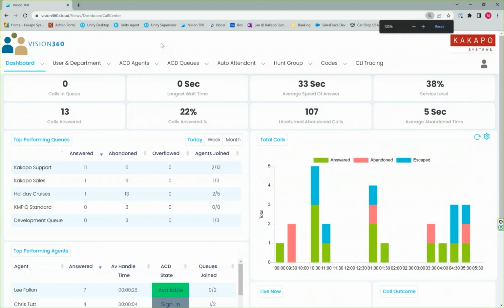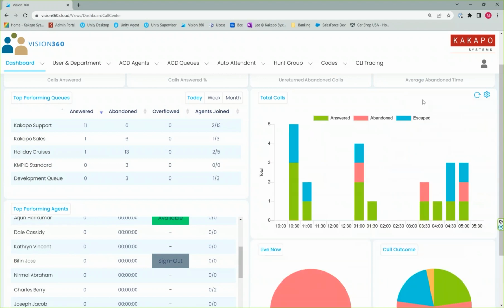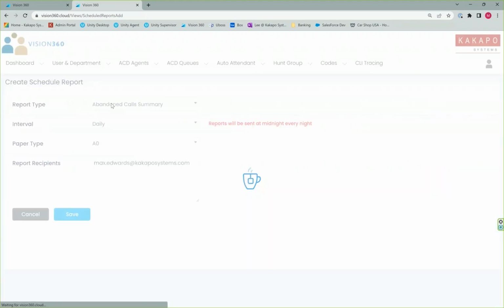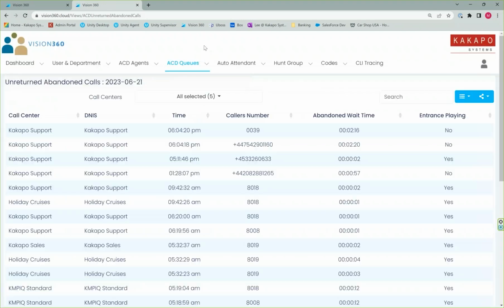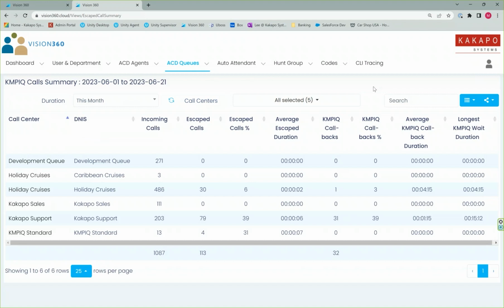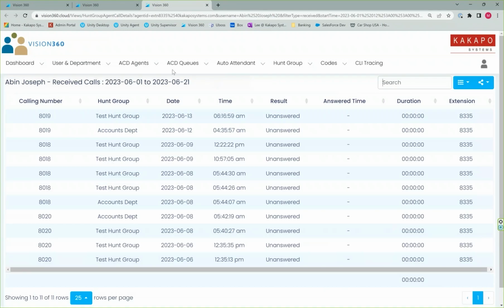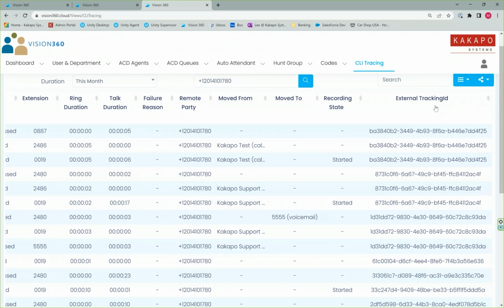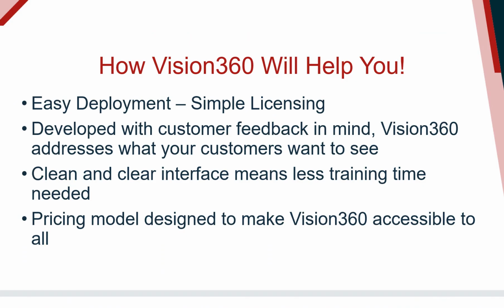Webinar: Vision360 – Call Analytics for BroadSoft | 21 June 2023 by Kakapo Systems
The recording of Kakapo's Systems' webinar 'Vision360 – Call Analytics for BroadSoft' originally broadcast on 20 and 21 June 2023.

In this webinar we show highlights of our NEW call analytics and reporting platform, ‘Vision360’ for BroadSoft Call Centers, which provides a new and complete replacement for the legacy ECCR reporting.

Session Highlights:

See call analytics reports for BroadSoft:

+ Call Center Summary – Extensive incoming call handling metrics to understand overall call handling performance
+ ACD Queue and Agent Statistics – Analyze overall queue performance, service levels and Agent performance
+ Agent Time Management report – Visualize how Agents are spending their time.
+ Call Life Cycle Tracking report – See every leg of every call with Cradle To Grave Reporting
+ Unreturned Abandoned Calls – View all Abandoned Calls that have not been subsequently answered or called back.
+ Hunt Group & Auto Attendant Reports – Which options callers select in AA’s and Hunt Group incoming call stats

Webinar Agenda:

+ Overview of Kakapo Systems' call analytics and reporting platform Vision360’ for BroadSoft Call Centers
+ Platform Highlights
+ Demo overview